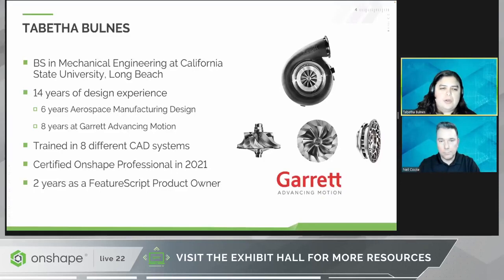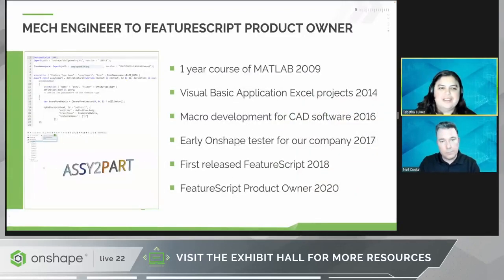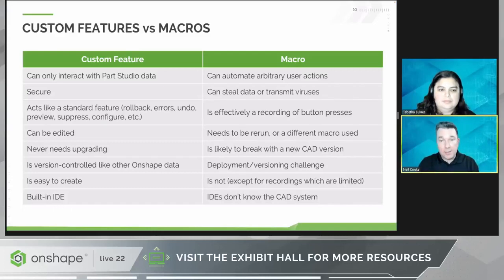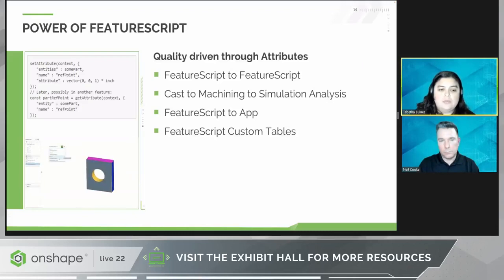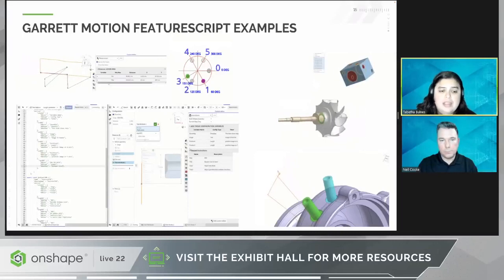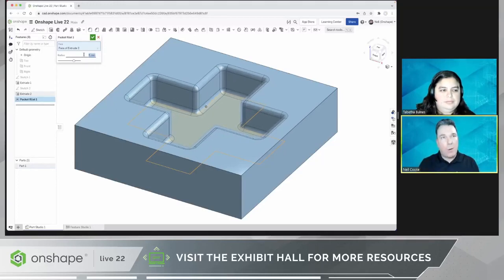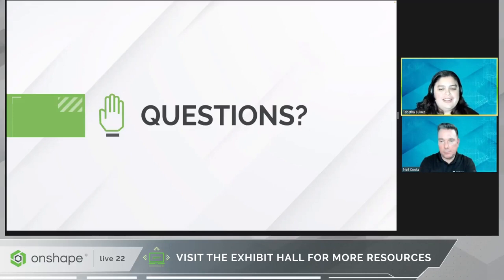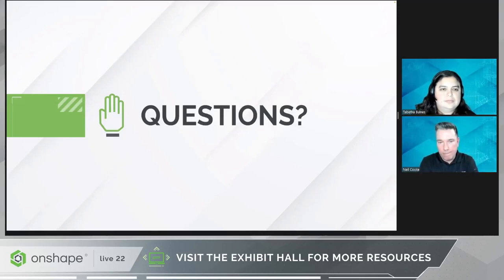Advancing Your Design Process with Custom Features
Have you ever wished that you could change the way your CAD system works? If you’ve never used a custom feature before or you want better insights into how they work, then this session is for you. You will discover what custom features are, how they are used, and how they can automate and streamline your design processes with some real-world examples. Our special guest speaker, Tabetha Bulnes of Garrett Advancing Motion, will discuss her experiences writing custom features using FeatureScript and how it has helped her product development team automate many complex design tasks and dramatically cut lead times.